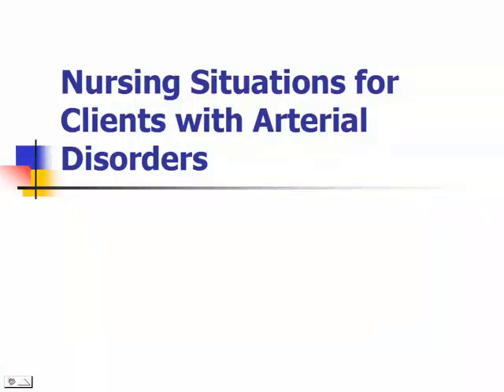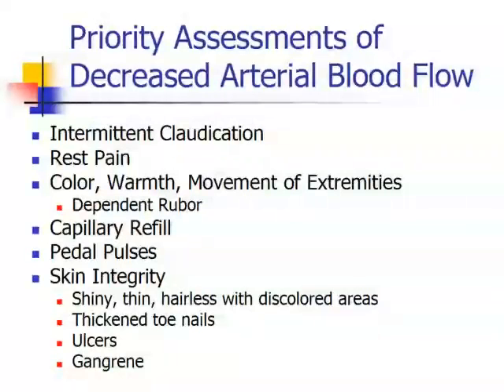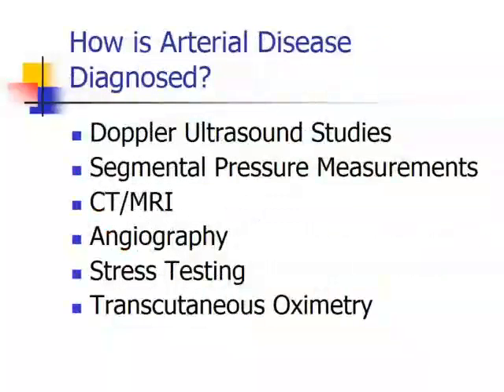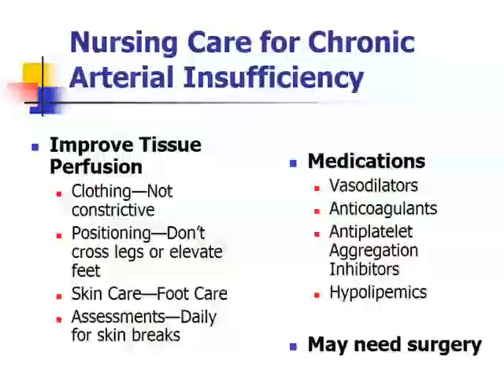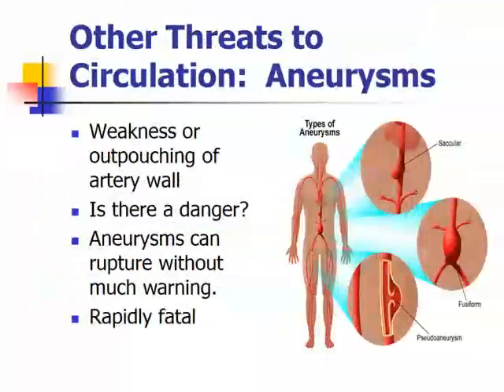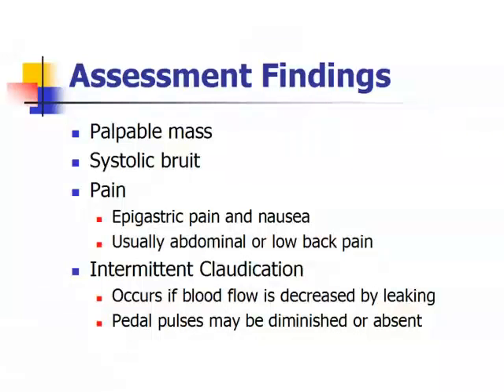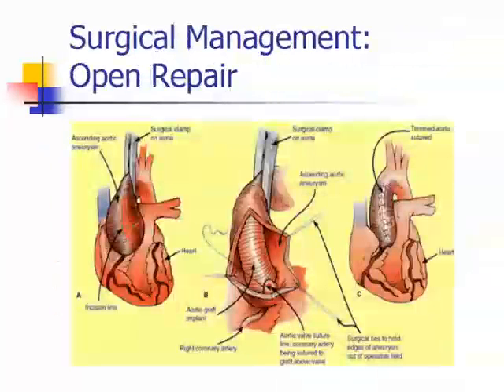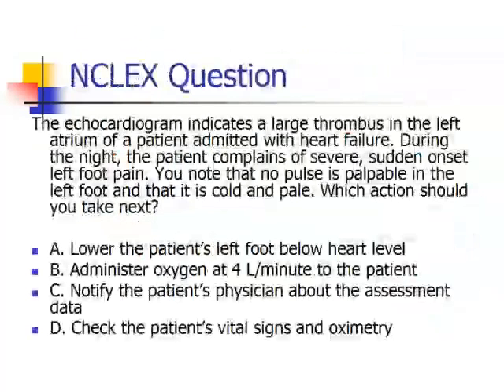jlohse NRS223-H02 Arterial Disorders PPT with Audio